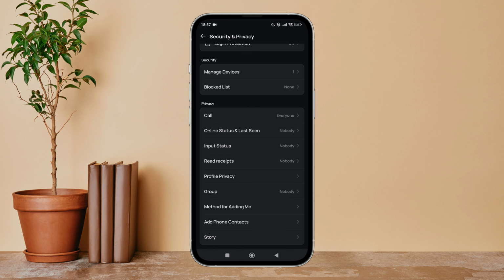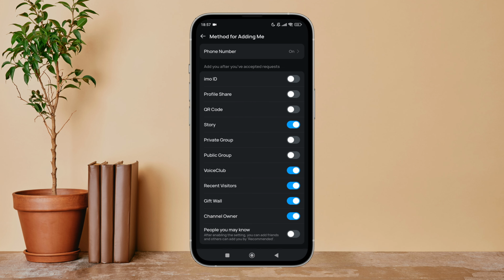Not Accept Request By Story On Imo HD. |Technologyglance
Discover how to manage your privacy by turning off the option to accept requests by story on IMO HD. This guide walks you through the steps to stop receiving connection requests through stories, helping you maintain control over who can reach out to you. Learn how to customize your settings for a more secure and personalized experience.